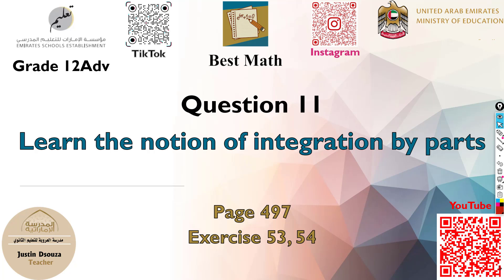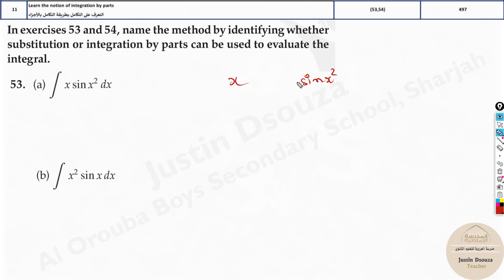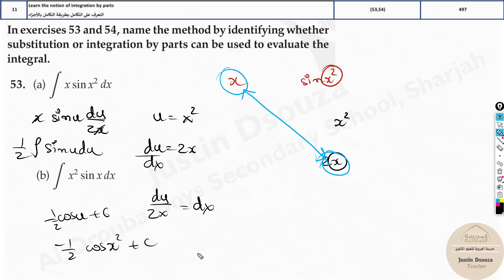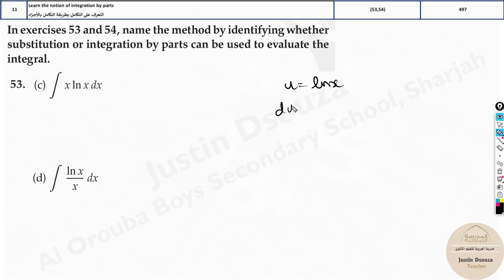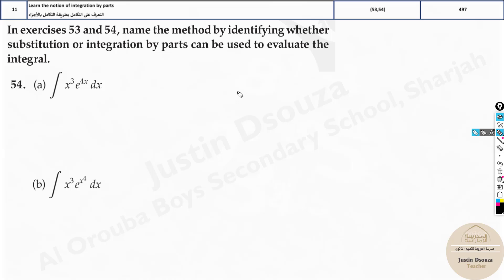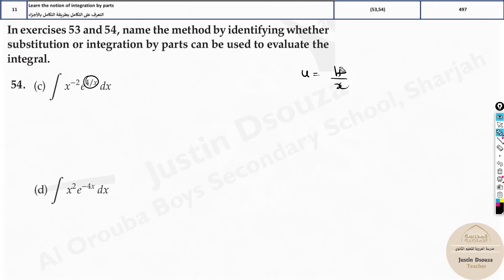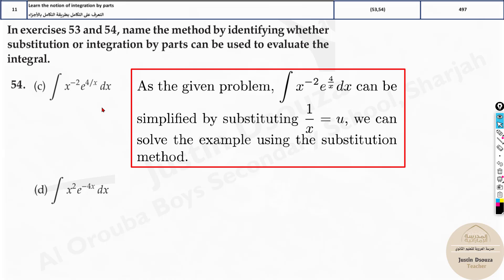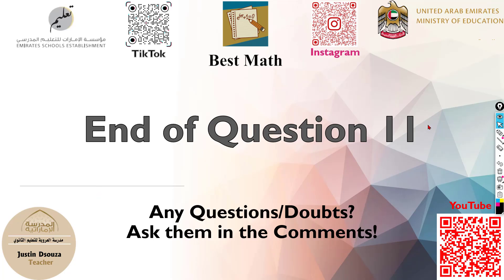Learn the notion of integration by parts | Q11 P1 | 12A | EoT3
G12A Question 11 Learn the notion of integration by parts